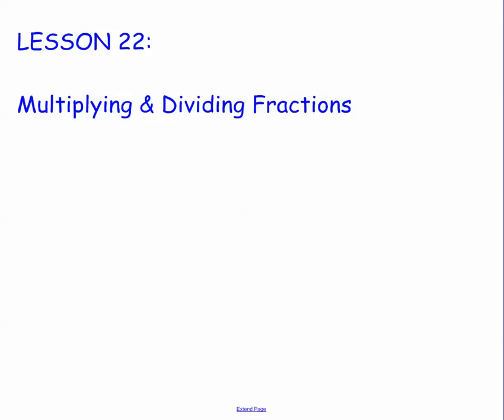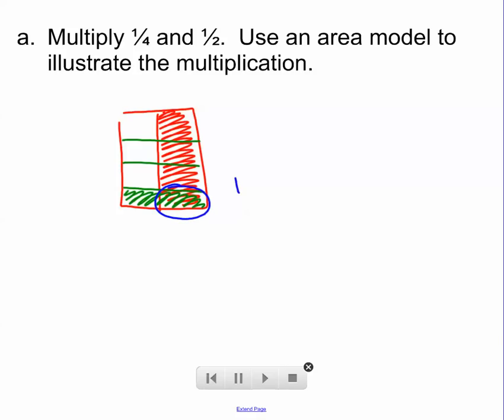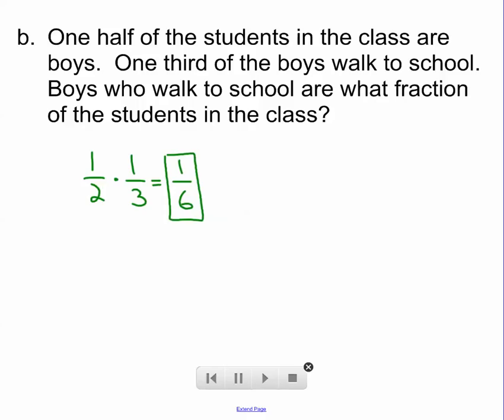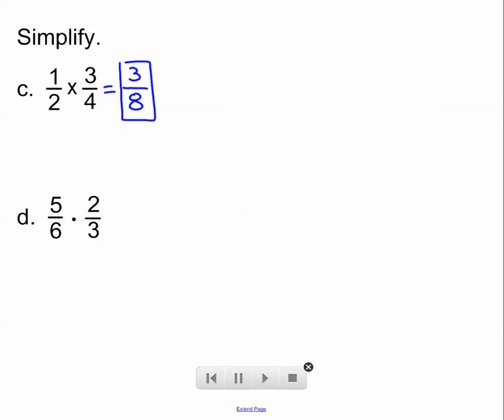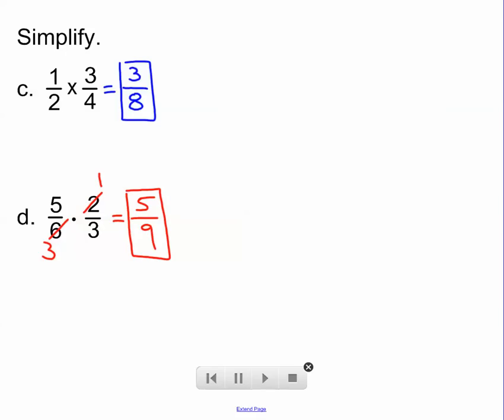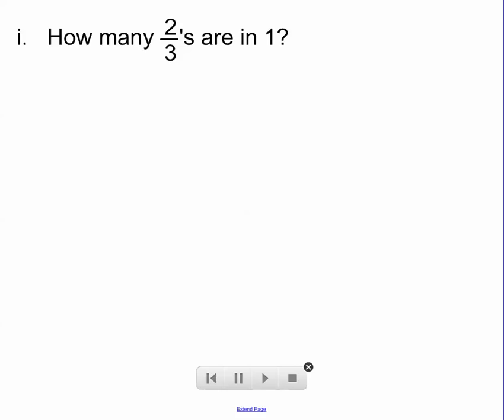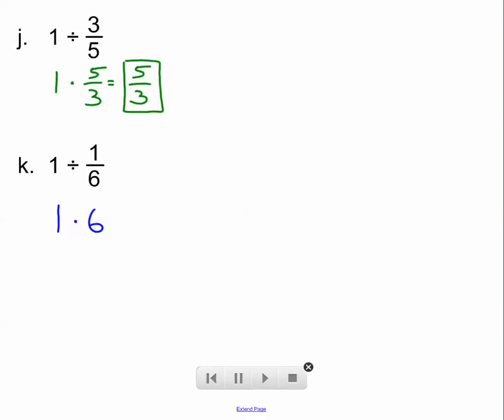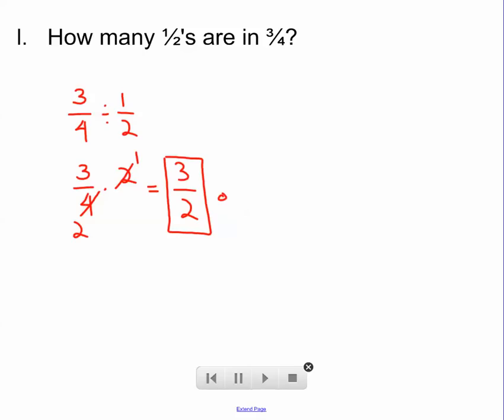Math 8: Lesson 22 (Multiplying & Dividing Fractions)